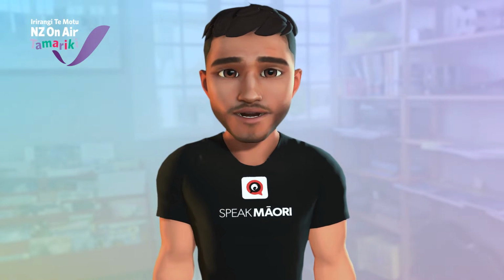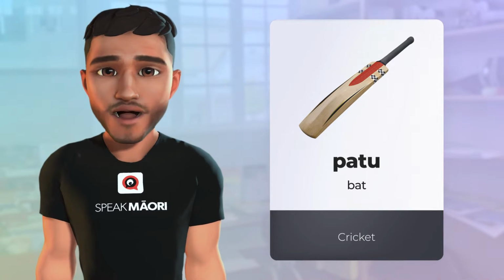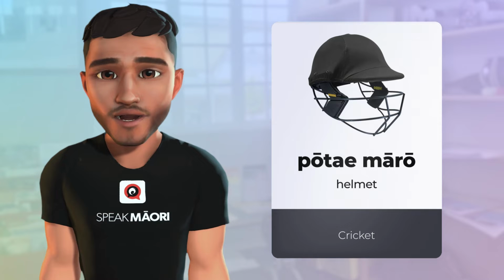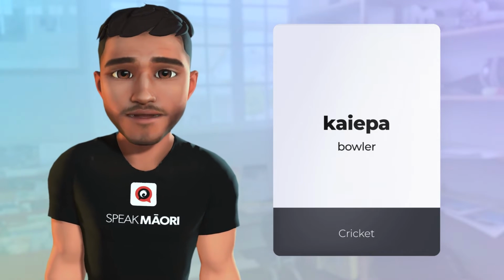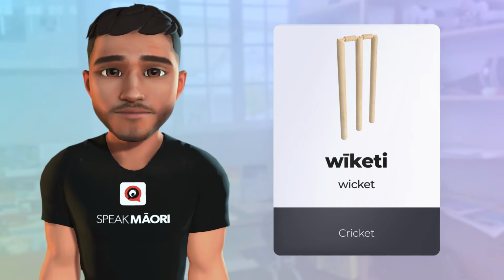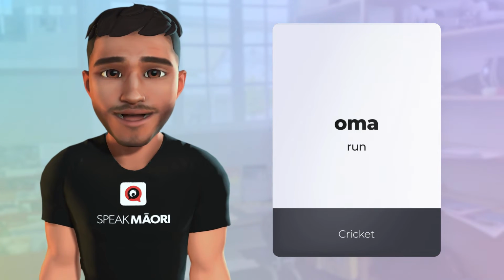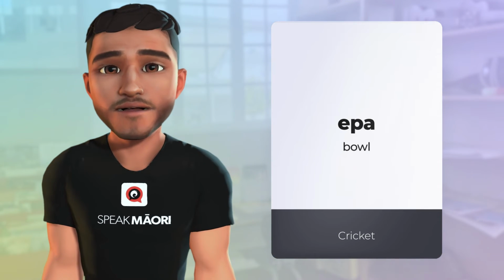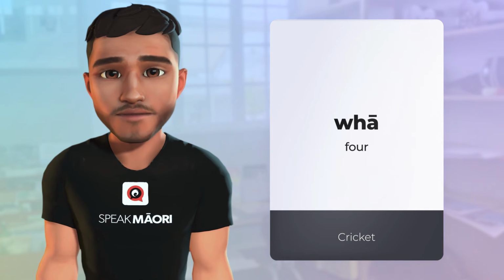Cricket words in Māori - Speak Māori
In this lesson we learn Cricket words in Māori.

Are you ready to learn to Speak Māori?
Join your teachers Te Aorere and Te Ataakura in a series of lessons.

We have a website that helps you navigate these videos easily and offer so much more.
to register for updates.

Created by Adrenalin Group with the kind support of NZ on Air.

Speak Māori Links;